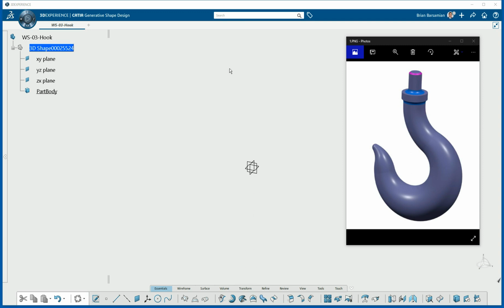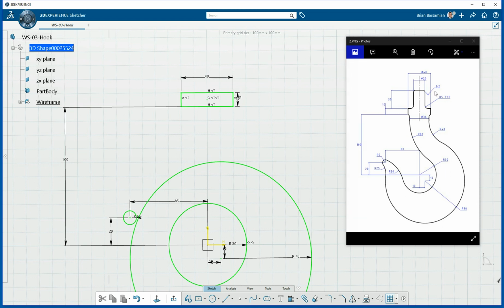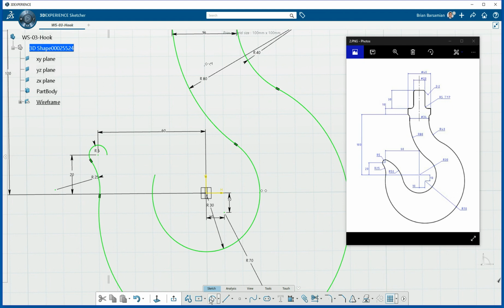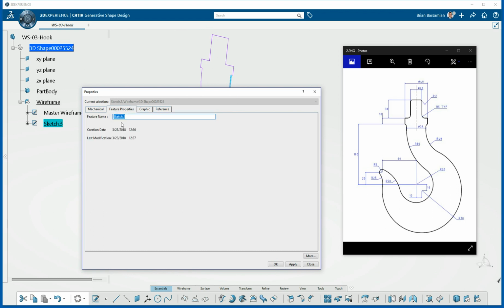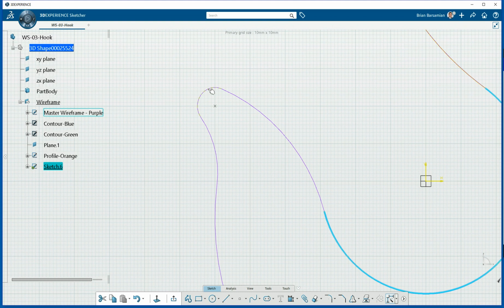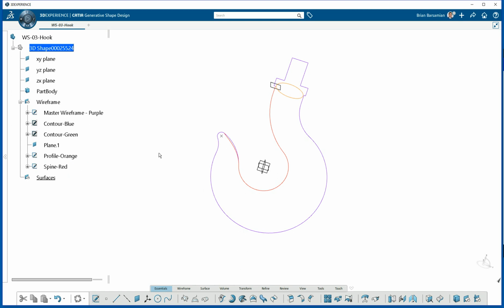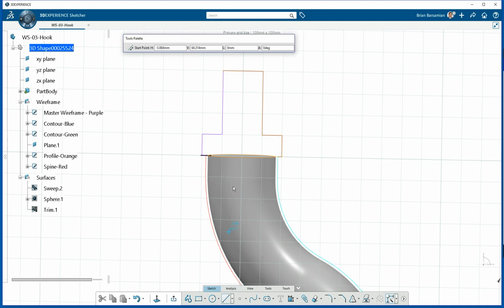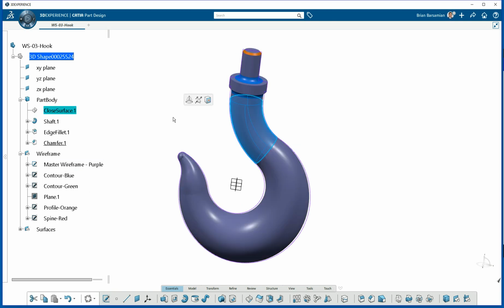WS P03 Hook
CATIA V6 Wireframe & Surfaces
Problem #3